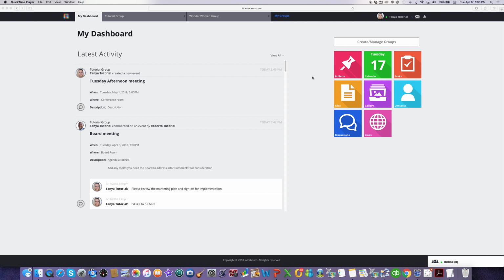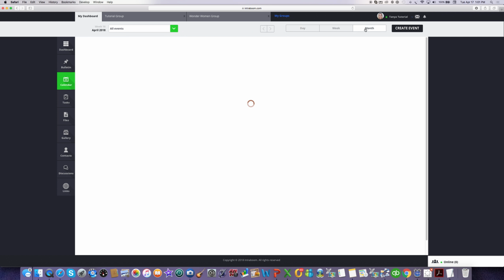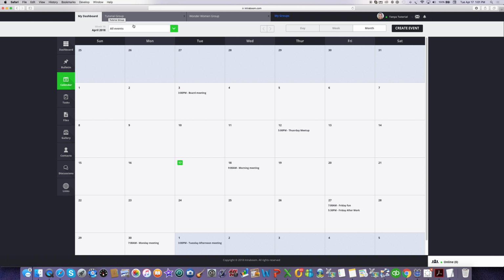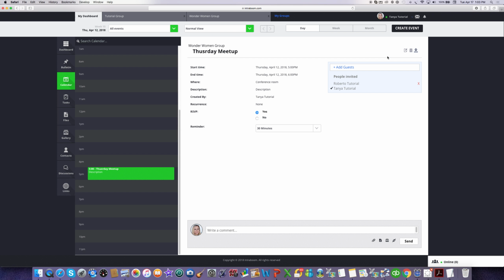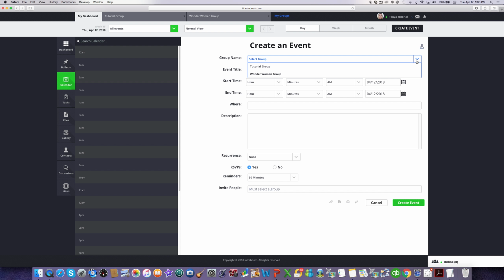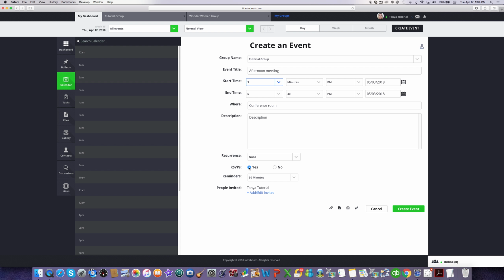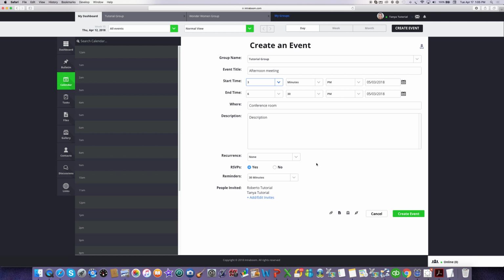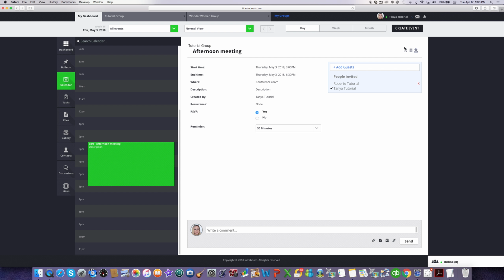Calendar Tutorial: Tips & Tricks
The Intraboom digital workplace is an all-in-one communication app that will boost your productivity to a new level. It’s a fun and engaging multi-purpose platform for all your internal and external communication needs. Whether you’re working from your computer or your mobile phone, Intraboom gives you real-time access to everything you need, ANYTIME, ANYWHERE. It’s an intranet, team communication and project collaboration tool, all in one.

Increase productivity by communicating with your team and your client all in one place. Keep your projects on track, work smarter and get more done. Join the office of the future today!